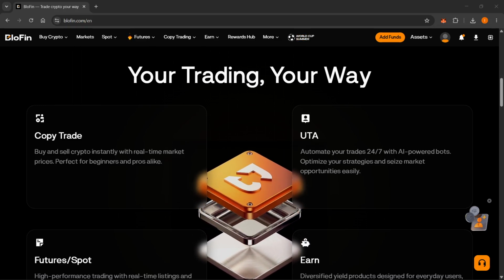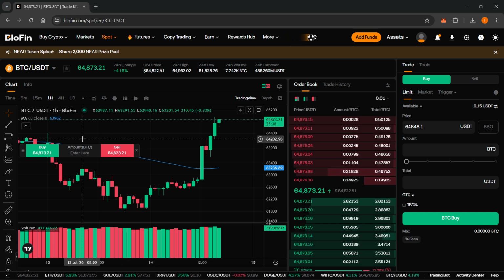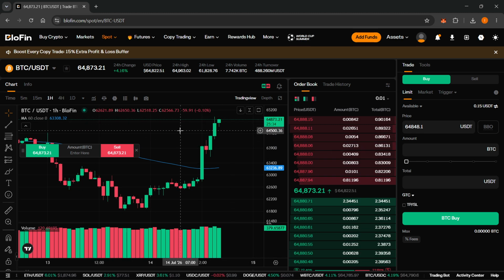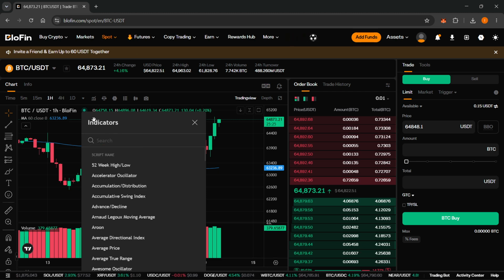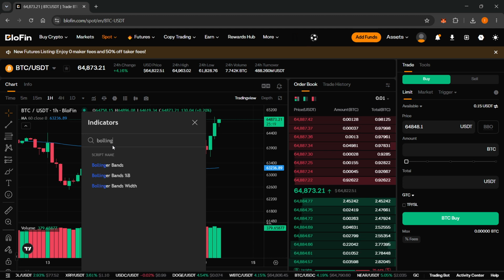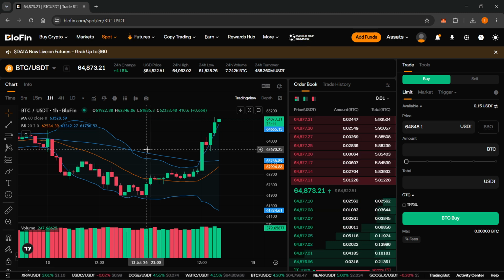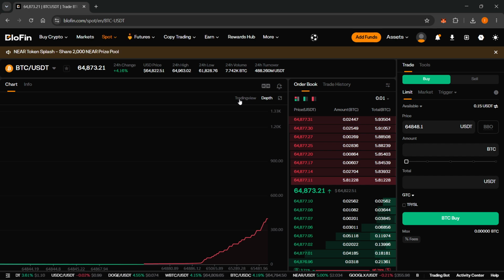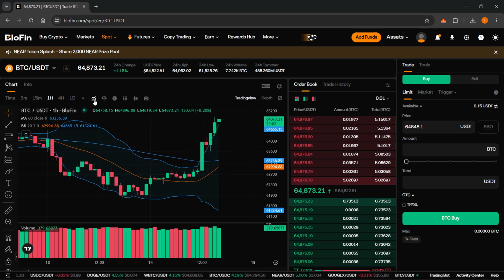How To ADD INDICATORS On BloFin (QUICK & EASY) 2026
In this video, I'll show you how to add indicators on blofin. This is a full guide on how to customize your trading experience by incorporating various indicators on the blofin platform in 2026. In case you've been trying to enhance your trading strategy with indicators on blofin, this is the video you need to see!